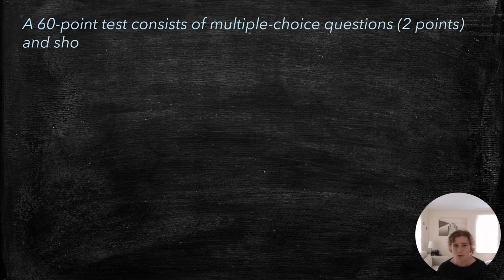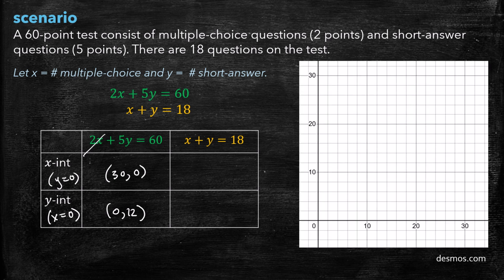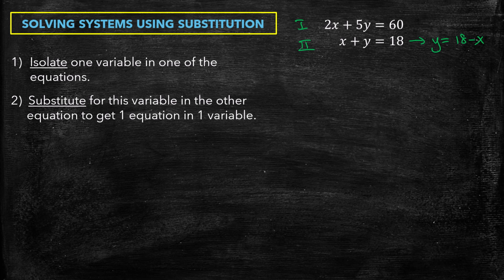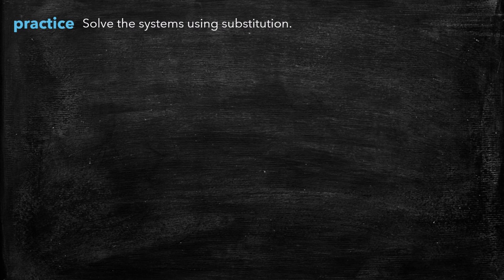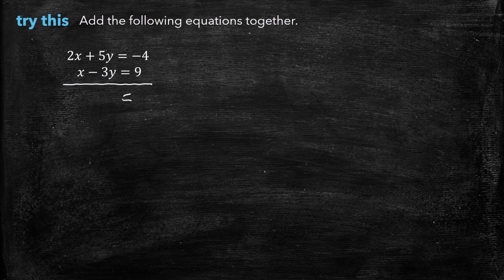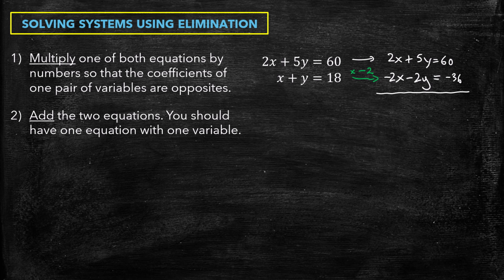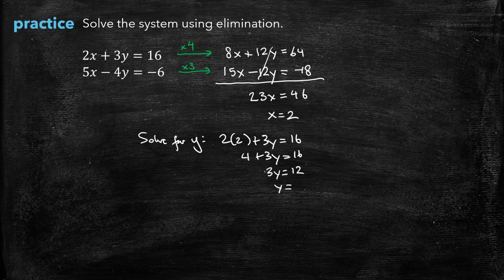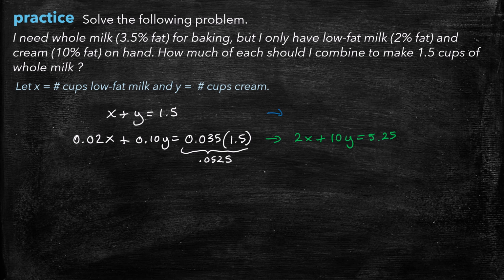Solving Systems of (Linear) Equations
Welcome to Ready to Derive! In this video, we learn how to algebraically solve systems of (linear) equations using the methods of substitution and elimination, doing plenty of practice along the way.  We start and end with real-world scenarios to make the topic a little more engaging!

Here’s a link to my video on Standard Form of an equation of a line, which you might find helpful as a refresher as systems of equations are often expressed in this form

00:00  intro
01:42  scenario I: a 60-point test
04:06  the substitution method
06:49  practice using the substitution method
09:29  warm up for the elimination method
11:07  the elimination method
13:05  practice using the elimination method
15:00  scenario II: making whole milk from 2% & cream!